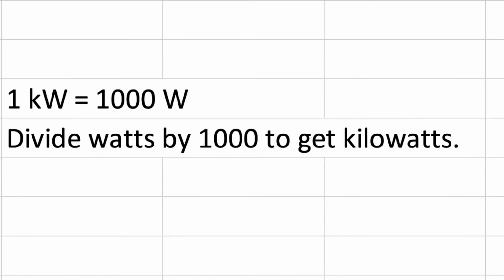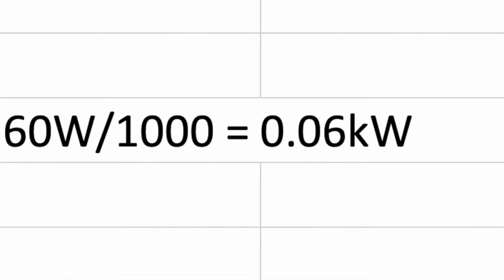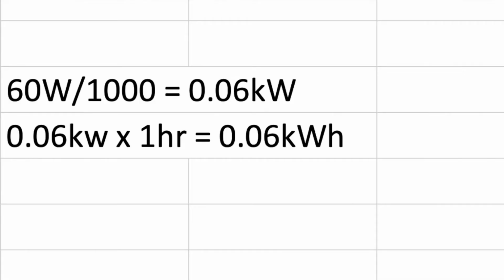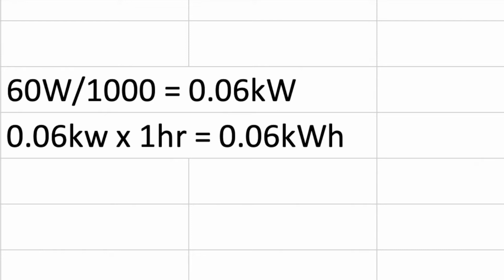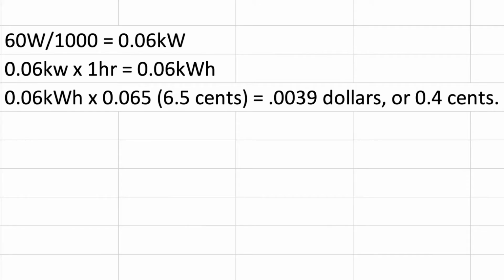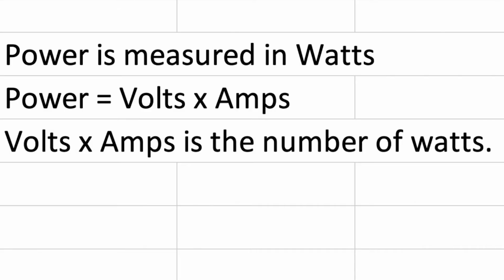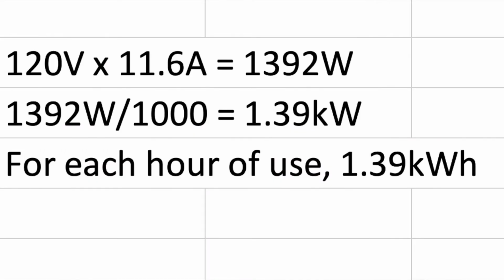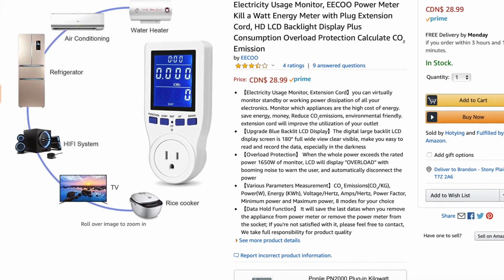Ask an Electrician: How Much Do Your Electric Devices Cost You?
In this video, I'm answering the question, "How much electricity do my devices use and how much does it cost?"  I explain how to calculate electrical energy consumption and the cost of the electricity used.